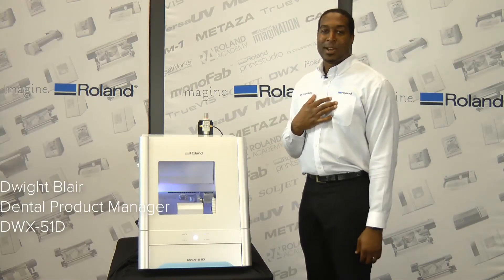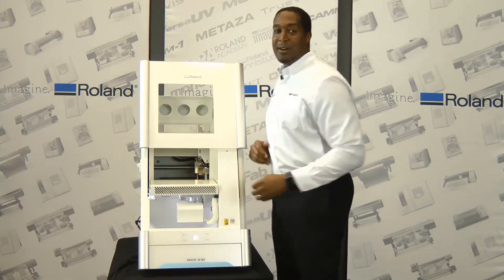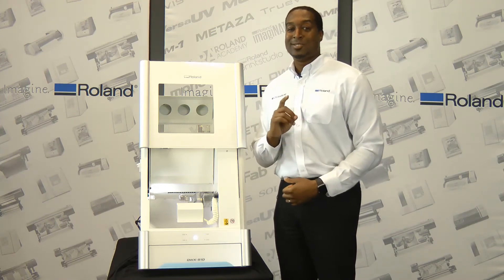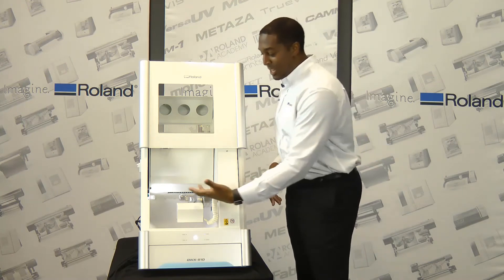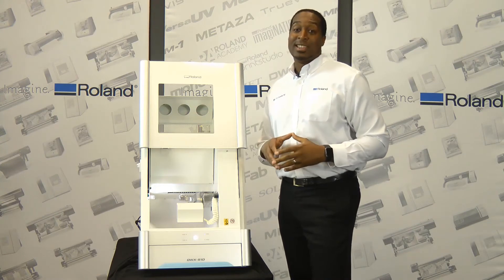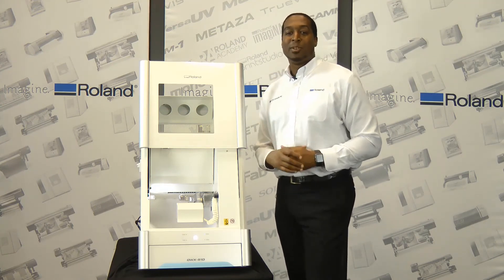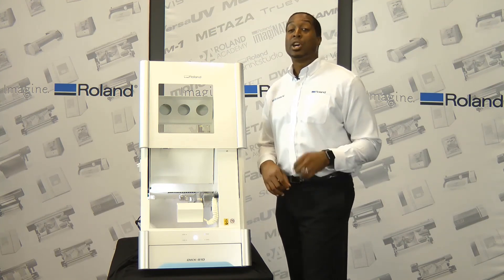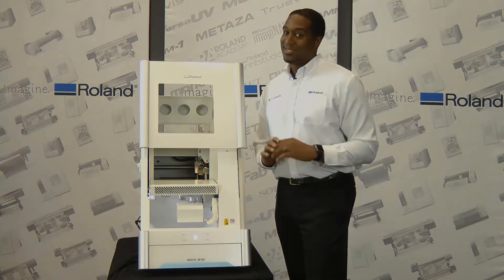Product Walk-through - DGSHAPE by Roland DWX-51D Dental Milling Machine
Roland Product Manager Dwight Blair walks us through the key features of the DWX-51D Dental Milling Machine, built for precision milling of crowns, bridges, inlays and onlays, and other dental restorations.

For more information or to find an Authorized Roland Dealer near you, visit: